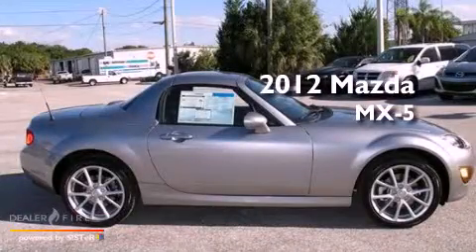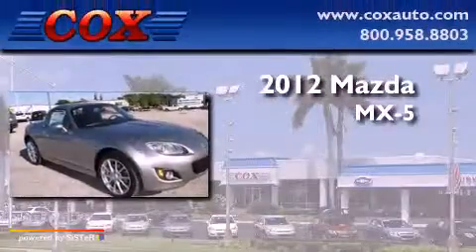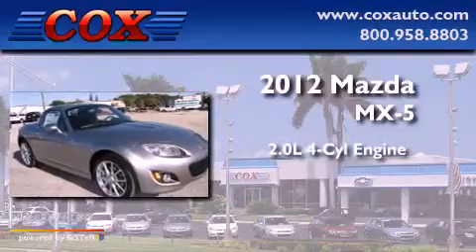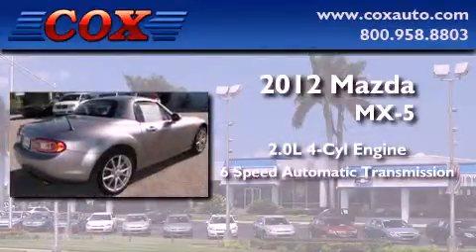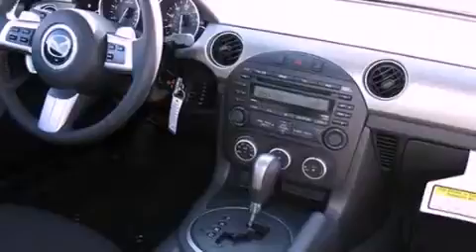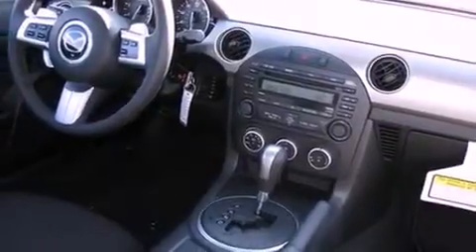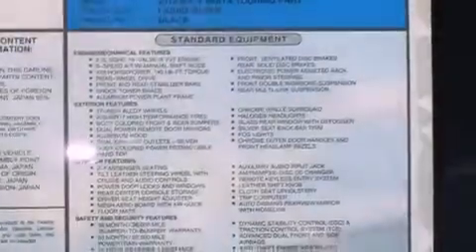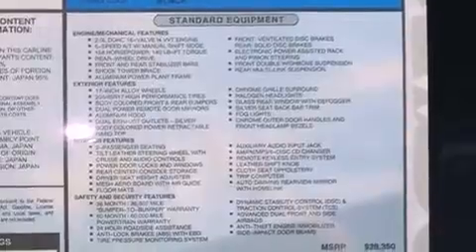2012 Mazda MX-5 Bradenton FL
Year : 2012
 Make : Mazda
 Model : MX-5
 Engine : gas i4 2.0l/122
 Trans . : automatic
 Exterior : silver

 Interior : black

 2012 Mazda MX-5 Bradenton FL